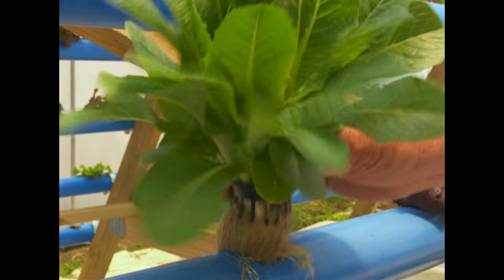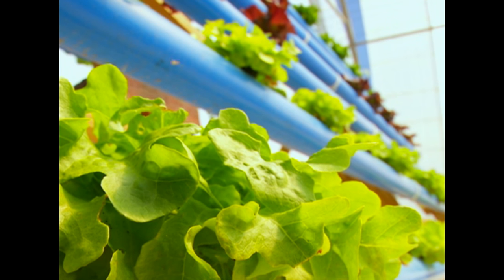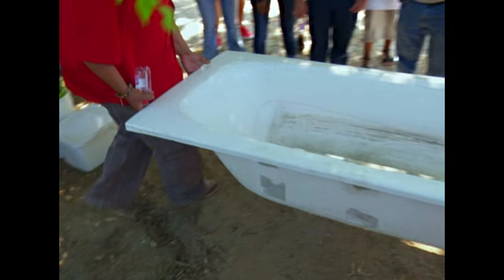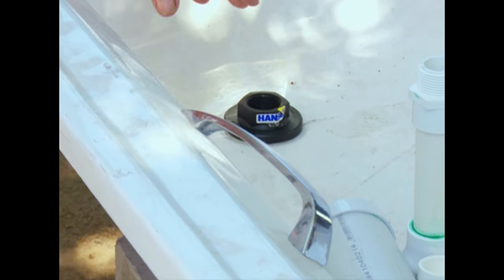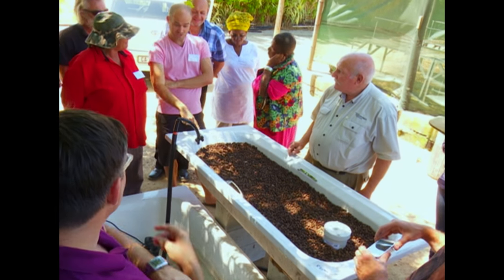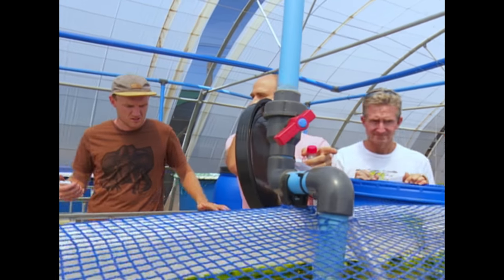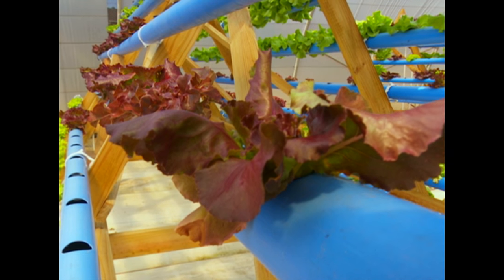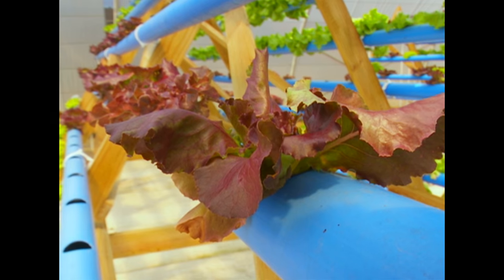Aquaponics Expert in SA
Aquaponics expert Murray Hallam recently visited SA from Australia to present courses in Aquaponics – we sat in at one of his classes to find out the growing popularity of this manner of producing food.